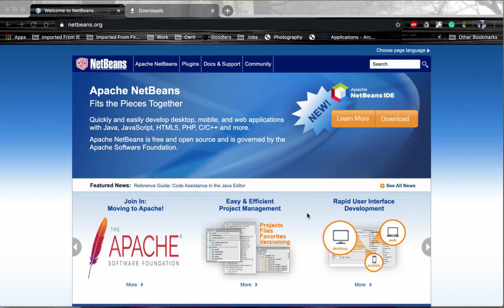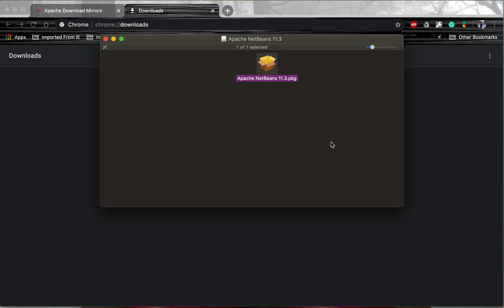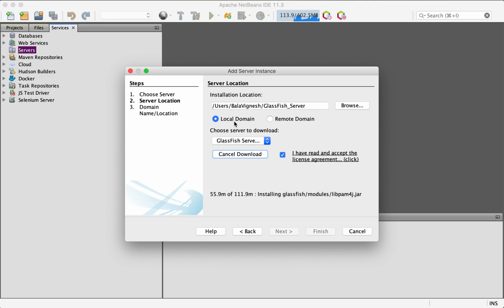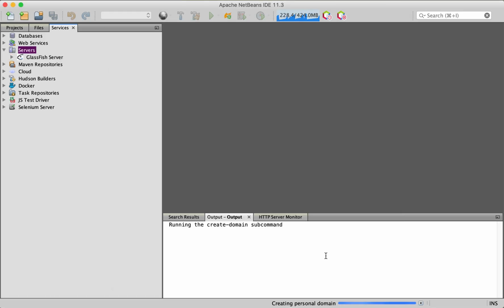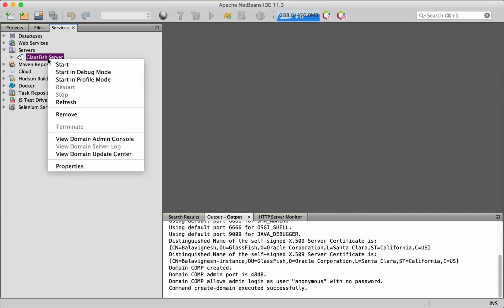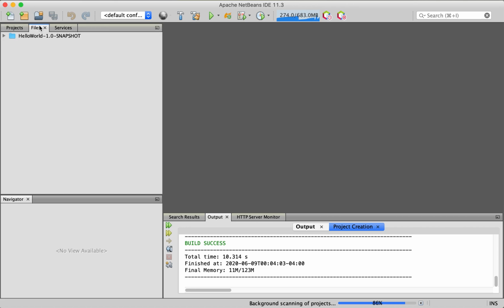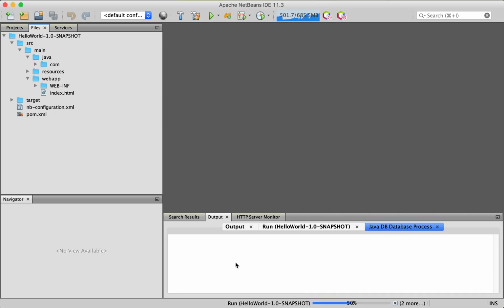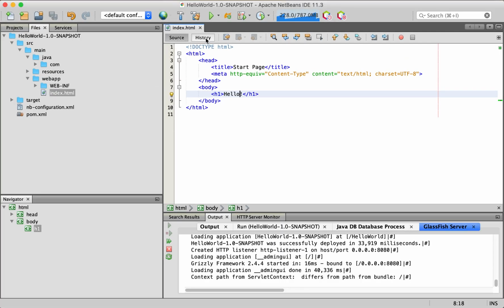Developing your first web application with Netbeans and GlassFish Server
Developing a Simple Hello World Web Application with Netbeans and GlassFish Server.